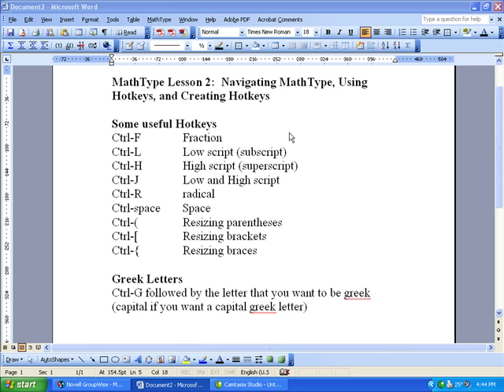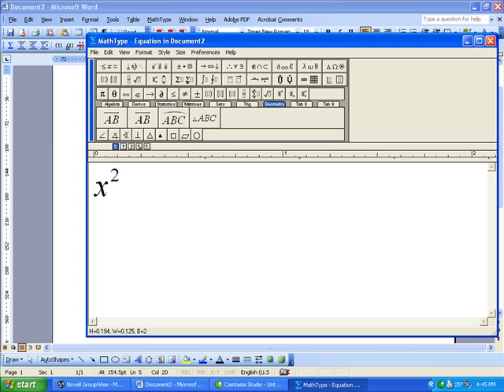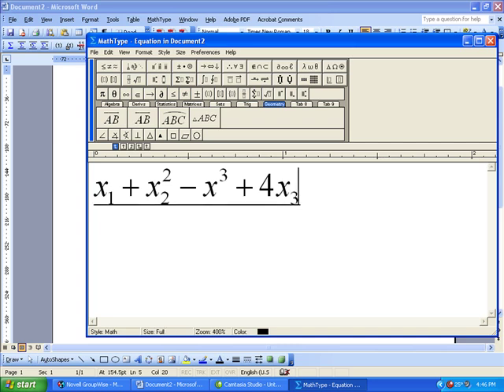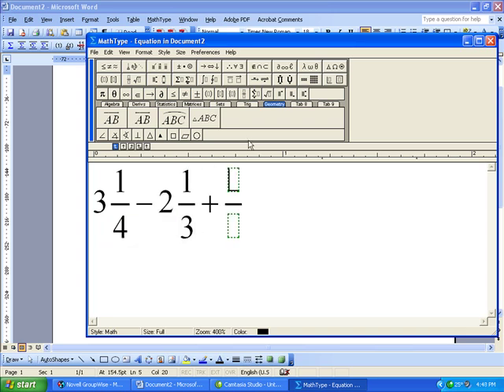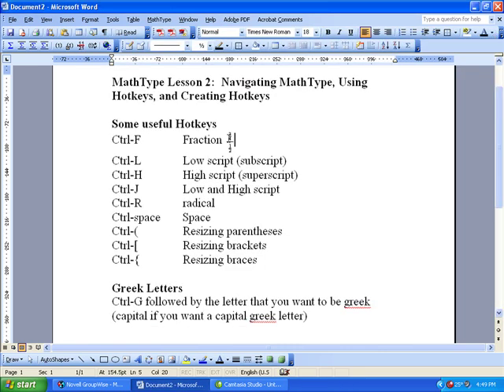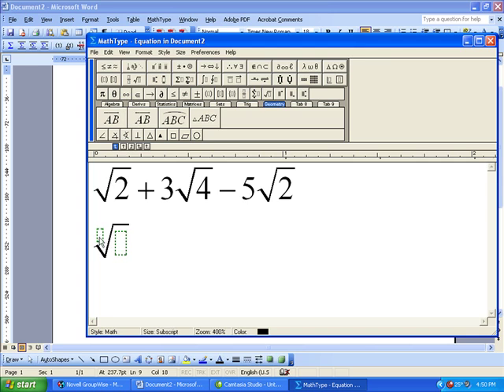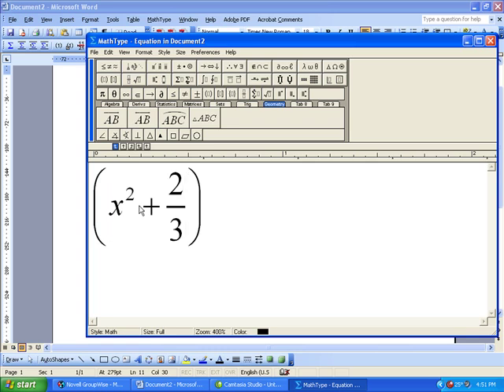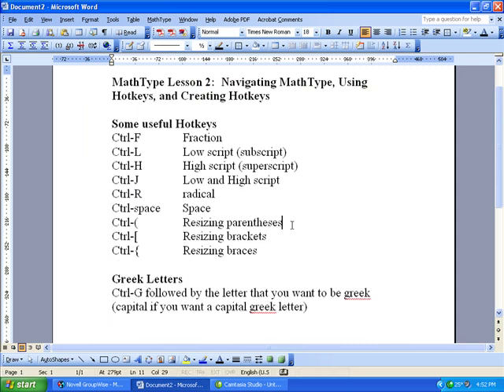MathType Tutorial: Using Hotkeys Part 1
Learn to easily insert superscripts, fractions, resizing parentheses, and more.